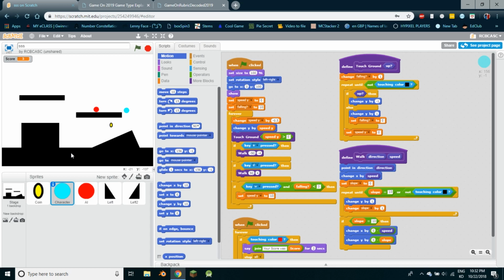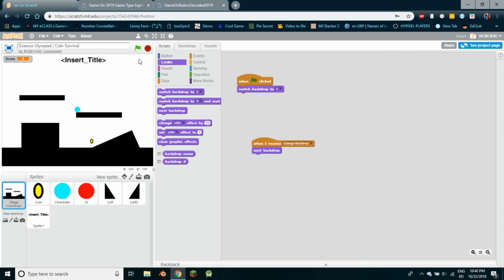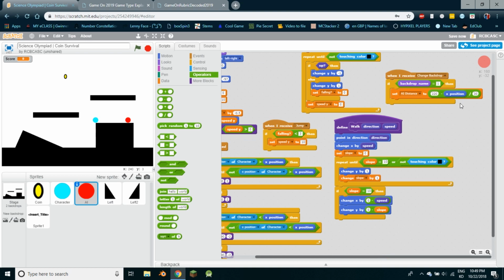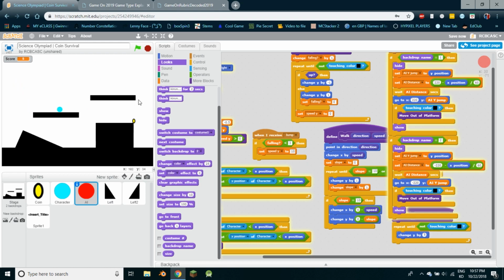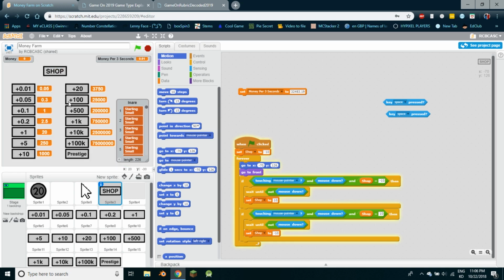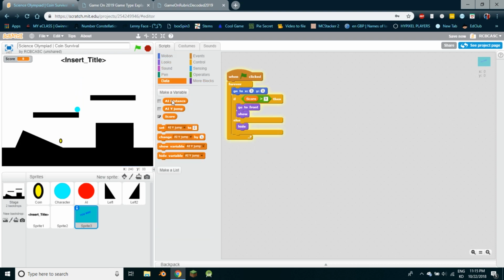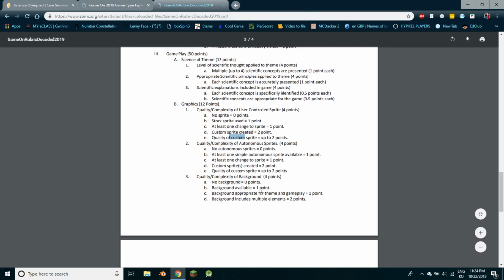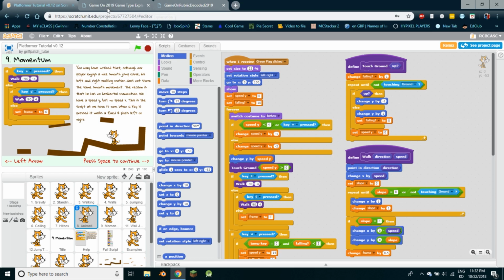Scrolling Game & Rubric | Science Olympiad Expert Tutorial Scratch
In this tutorial we will be going over the CONCEPTS on how to do many things, but not actually doing them (because this can take hours to do each and that is way too long for a video). The concept is explained, though, so that you will understand it... if you're an expert. Anyways, some things are explained and done in the video, such as sound.